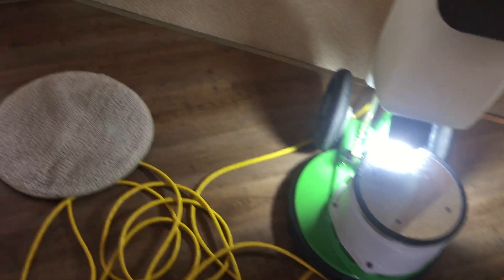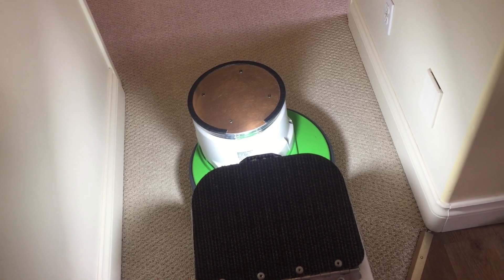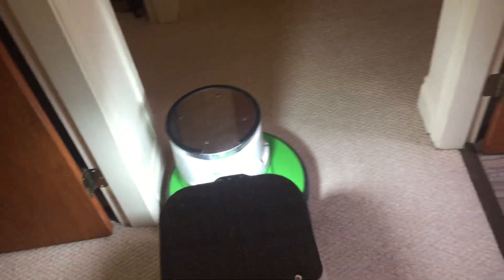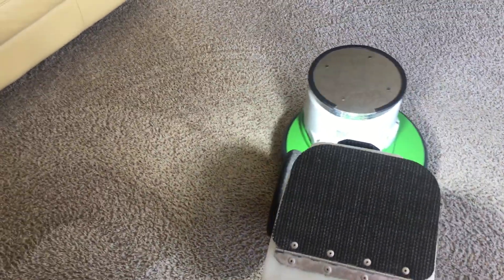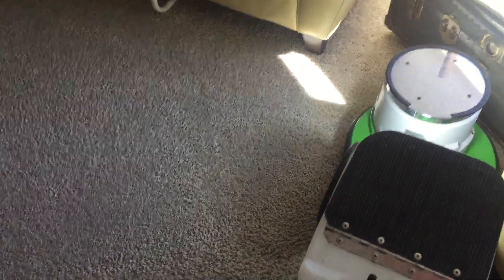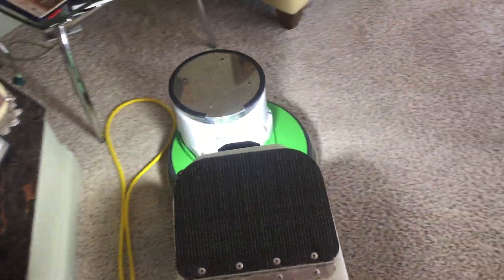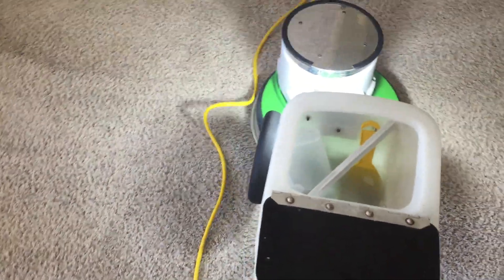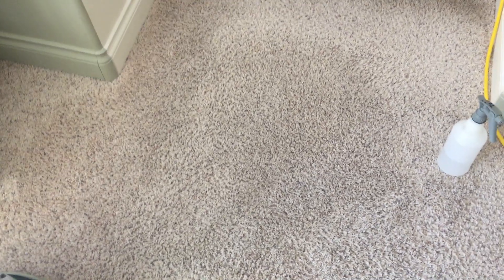Oxy-Dry Cleaning my urine stained carpet.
We recently acquired a second puppy and at 5 months old he is yet to learn to do his business outside consistently. I will be addressing a few urine stains in this video using Clo2 and as you will see this is 100% effective and the stains and odour come out easily. My carpets are about 10 years old and over the years of having dogs there has been many accidents but there are no stains, no odour and no build up of soil. Both the Olefin Berber and the Nylon Frieze carpet clean easily and always stay clean and stains never reappear. My carpets have never been Steam cleaned but have only been cleaned with the Oxy-Dry method and other than minimal wear they look like new carpets.